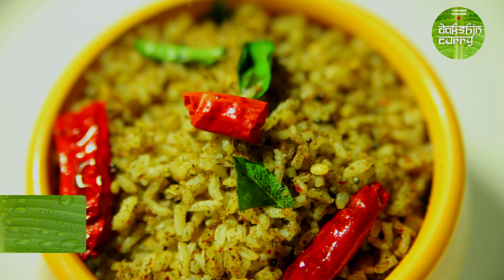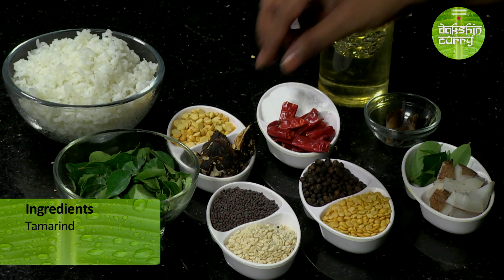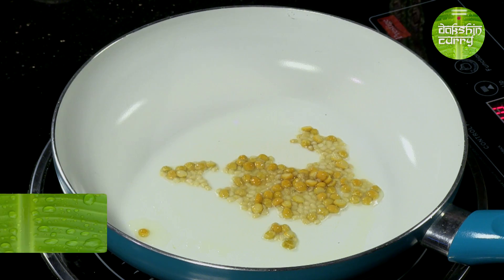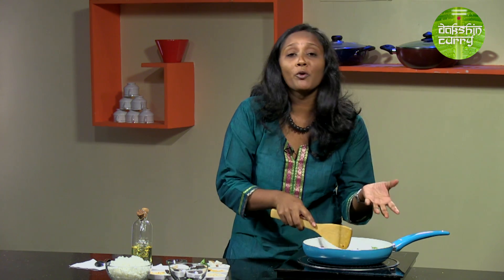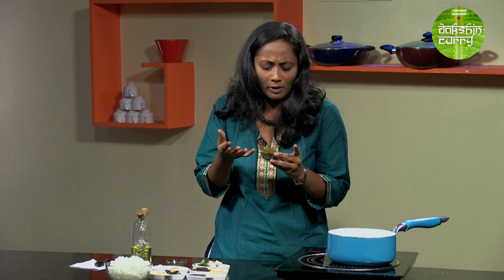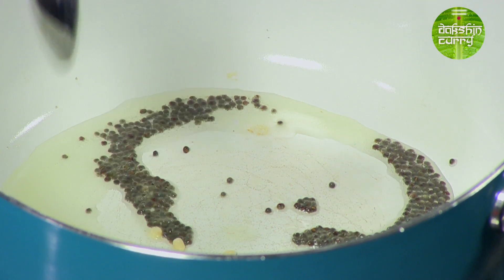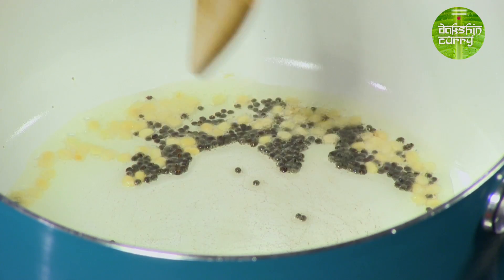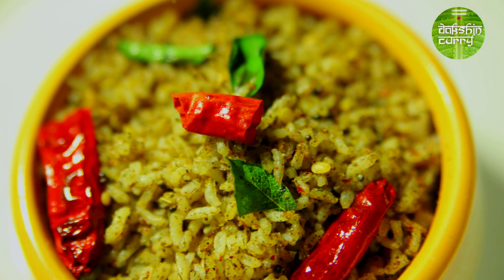How To Cook Curry Leaves Rice By Preetha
"Curry leaves rice can be cooked when you have less time and want to eat something very delicious. Curry leaves are the most easy to find ingredient in Indian cuisine. Curry leaves rice is easy to make, so just watch and learn as Preetha teaches you how to make Curry leaves rice in your kitchen.
So just watch the video and learn the new recipe.

Ingredients to cook curry leaves rice:
1 bowl of curry leaves
1 bowl of cookied rice
1 tsp of oil
1 tsp of mustard seeds
1 tsp of urad dal (split black gram)
Whole pepper
1 tsp of tur dal (split red gram)
Curry leaves
Few chunks of coconut
Whole hing
3- 4 dried red chillies
Salt ot taste
1 tsp
1 tsp of chana dal (split bengal gram)
Tamarind